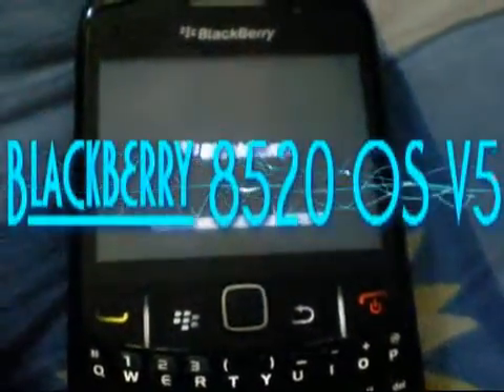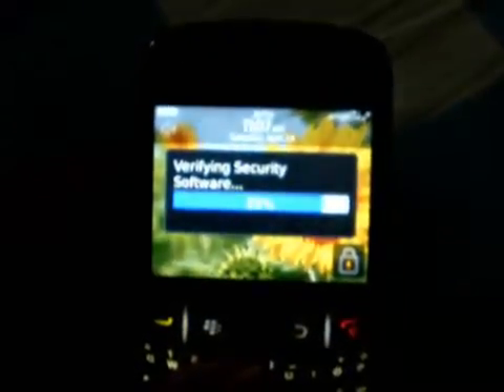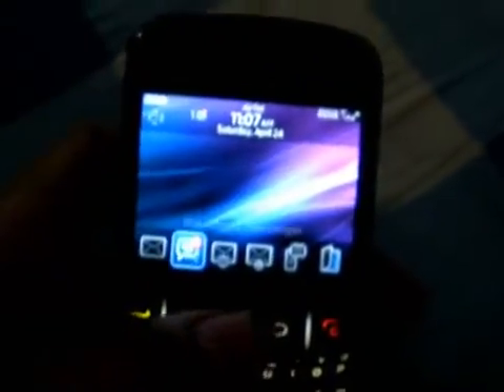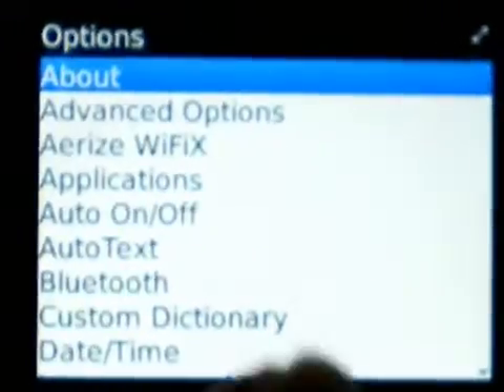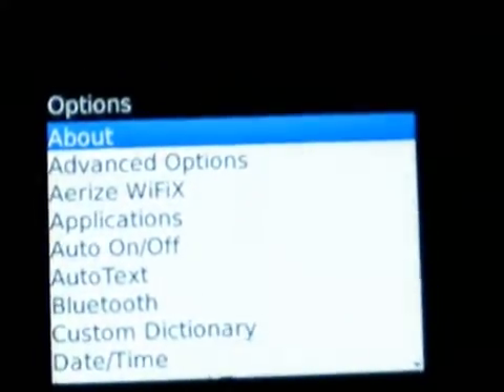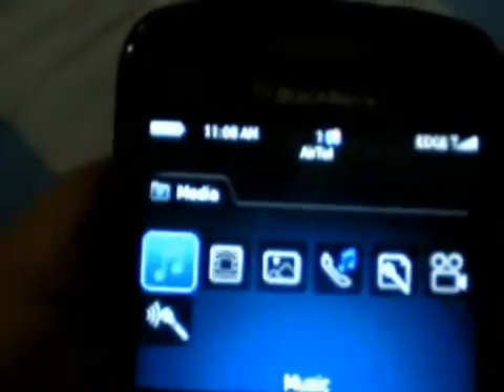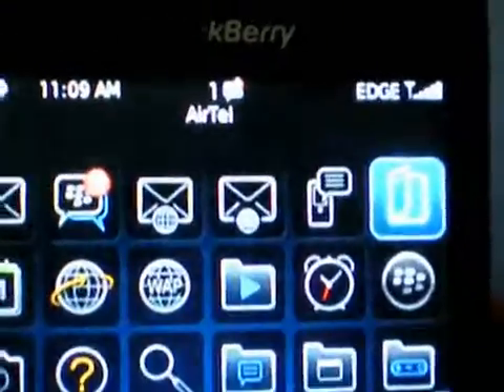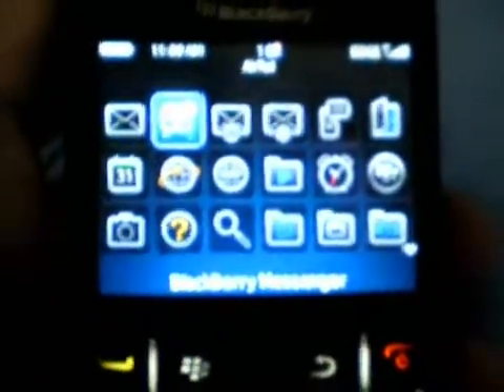Blackberry 8520 Firmware/OS v5 Update and Changes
Blackberry 8520 Firmware/OS v5 Update and Changes.This is the official firmware v5 for BB 8520 from the carrier Wind Hellas.Just remove the vendol.xml file if u want to update a non wind hellas phone.Subscribe,rate,comment and favourite..